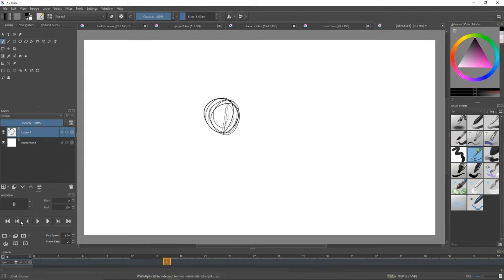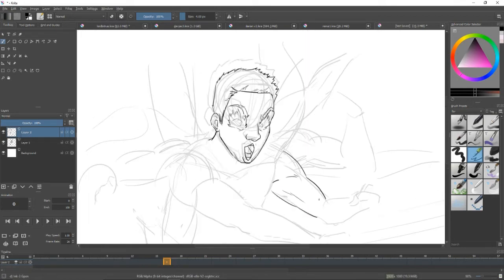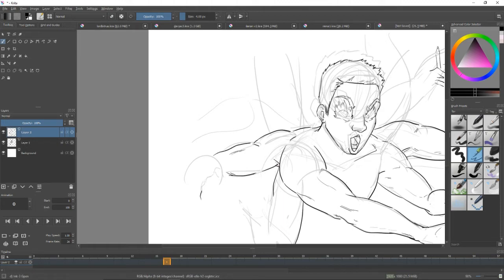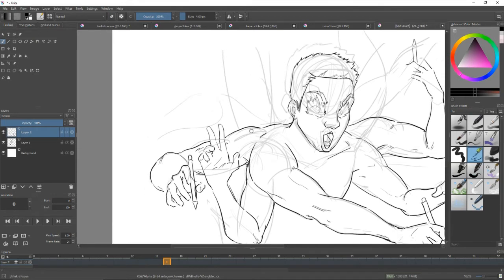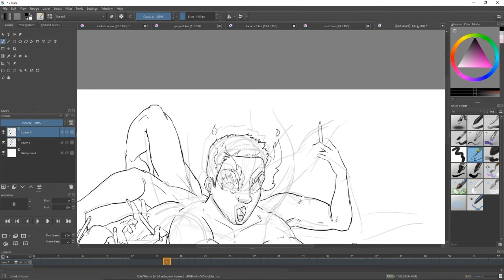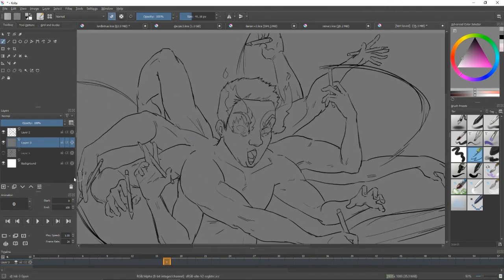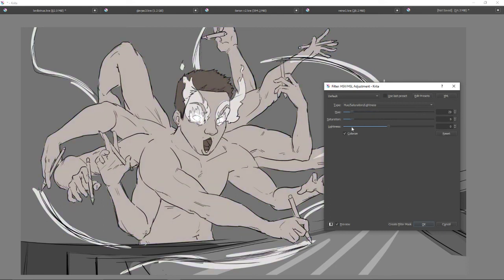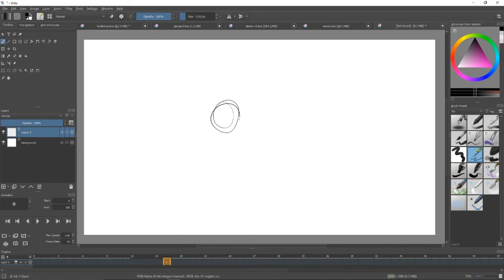Pursuing Flow State in Art